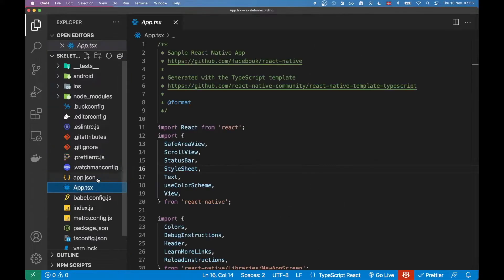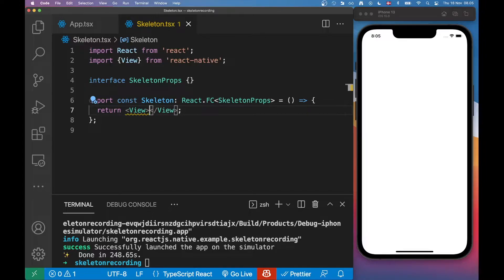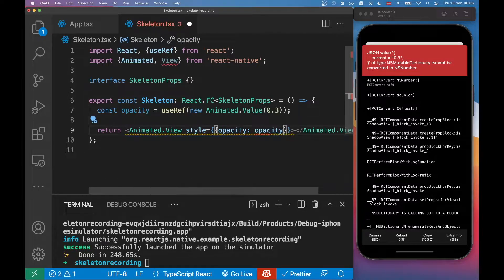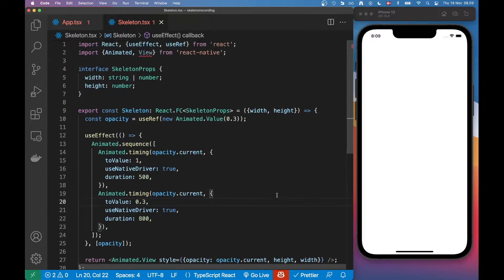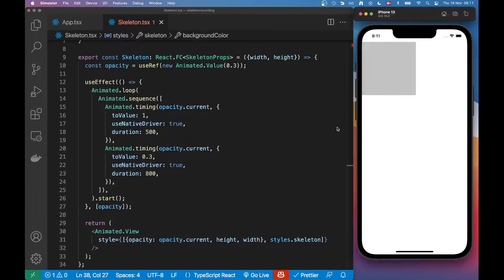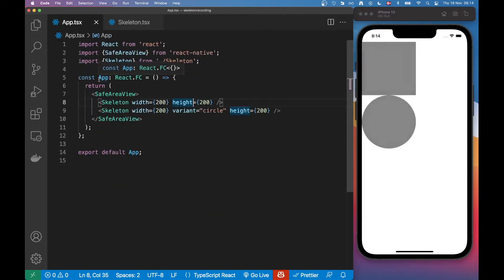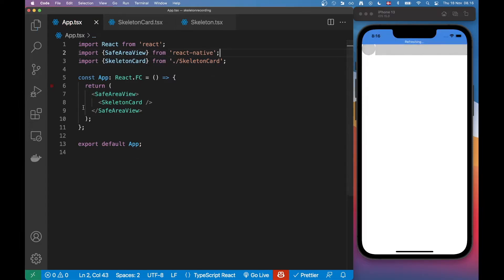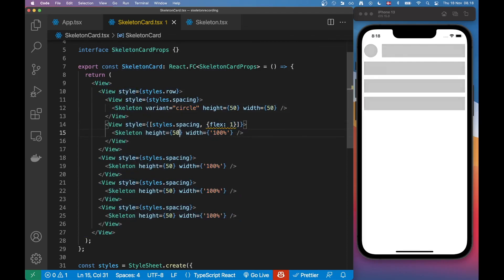Skeleton component in React Native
In this video we'll create a simple skeleton component using the built-in Animated API from React Native.

During a bit of research, it seems the most commonly used libraries for skeleton components are more advanced and requires extra dependencies so here I will create a simple one you can use in your projects :)